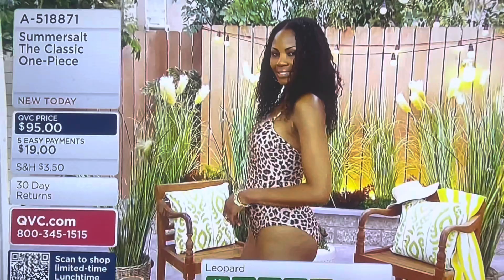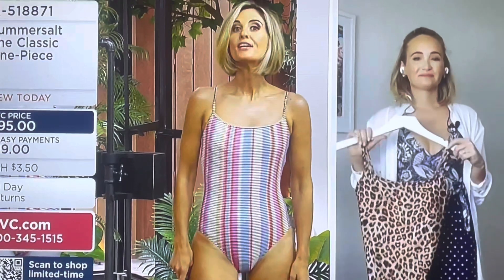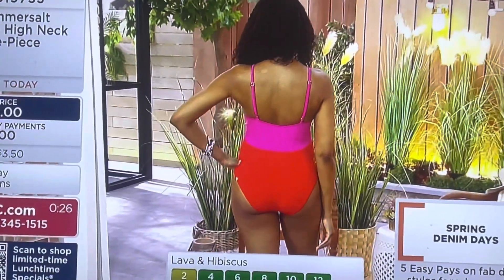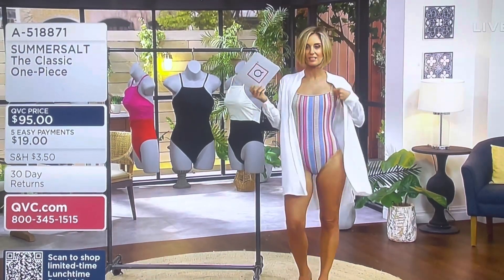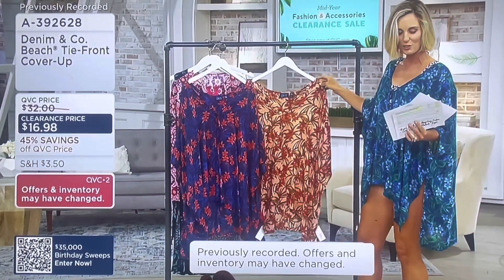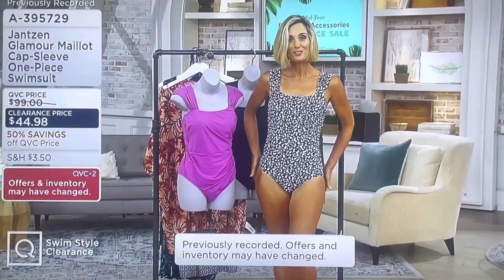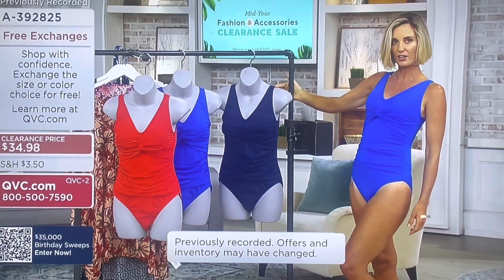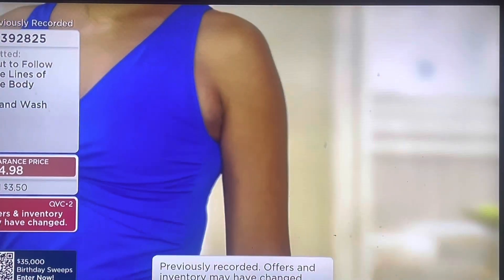Kerstin Swim Suit pt 3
QVC host in swim suit